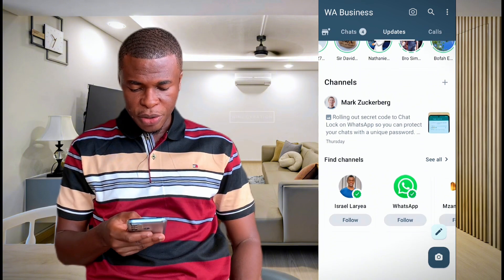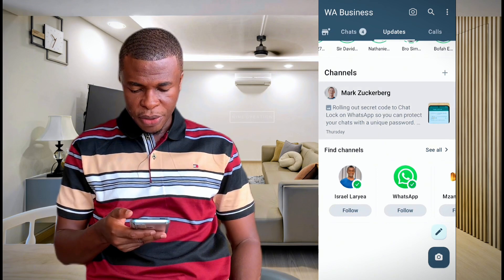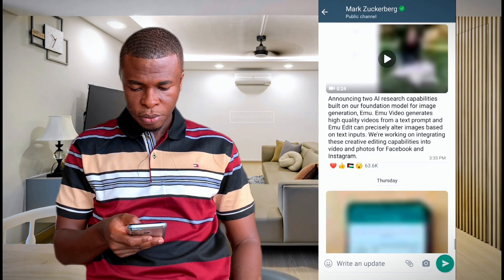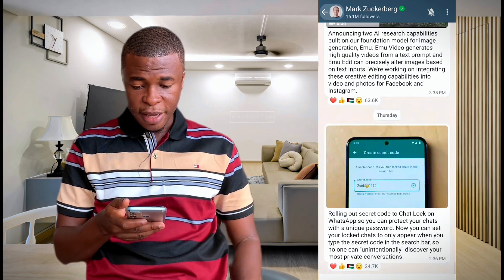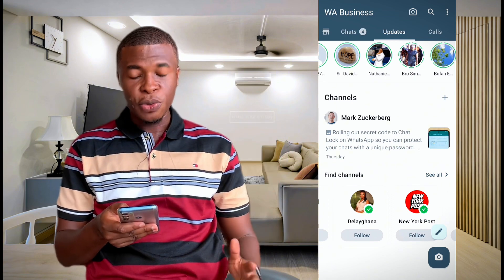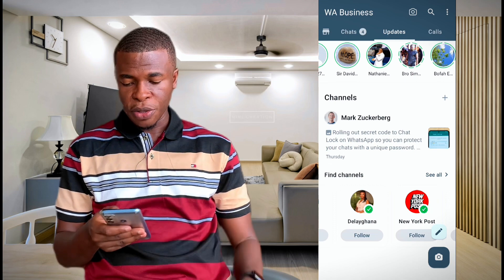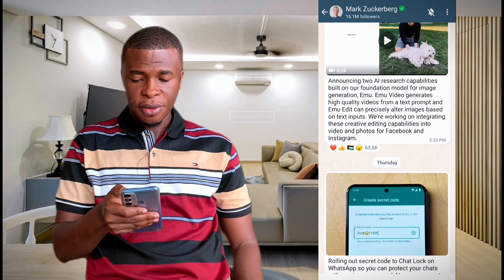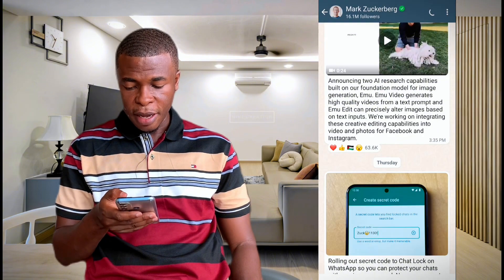How to fix WhatsApp Status showing in horizontal view to vertical view | WhatsApp fixed